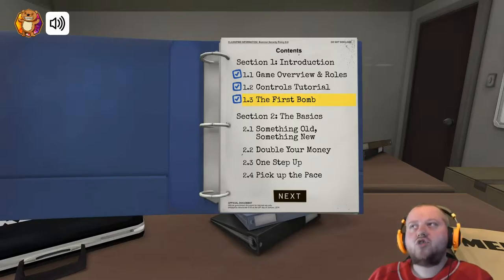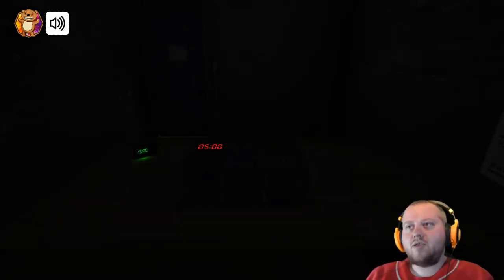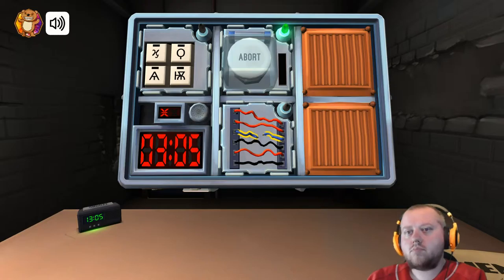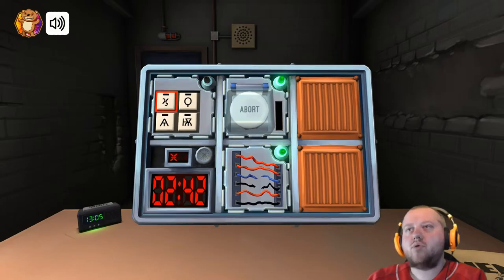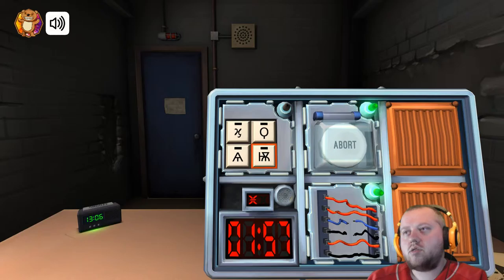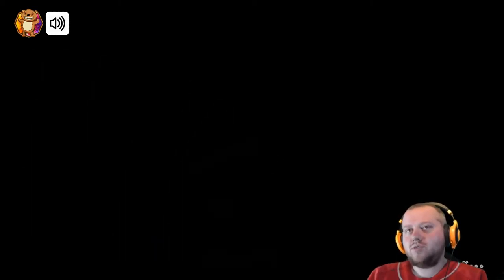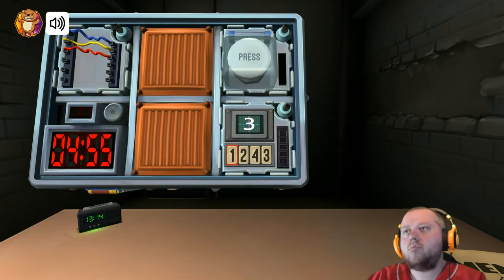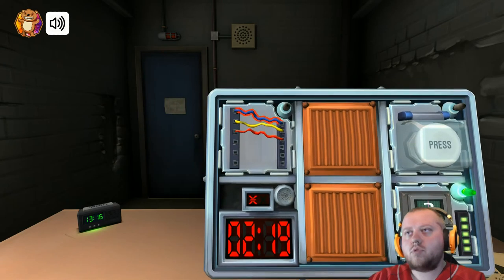Keep Talking And Nobody Explodes With TeddyBearTV 24 Edition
today I'm back playing keep talking and nobody explodes with my friend from PGUK TeddyBearTV. keep talking and nobody explodes if a multiplayer game where one player can see a bomb and the other player is the bomb disposal expert with a manual and must talk the other player through defusing the bomb. will teddy keep me alive? will i explode into thousands of tiny pieces? stay tuned to find out

feel free to stalk me on your social media of choice here

and thanks very much for watching!!